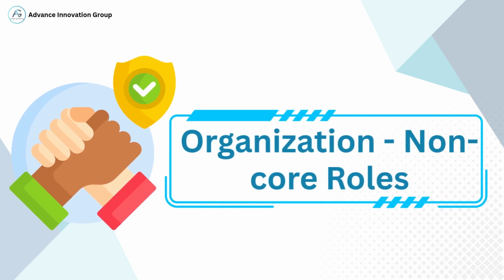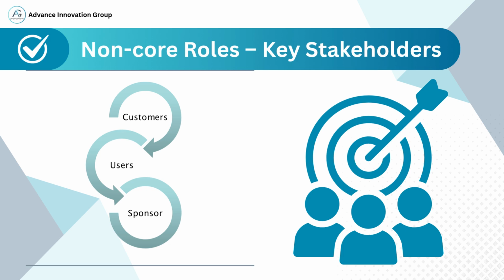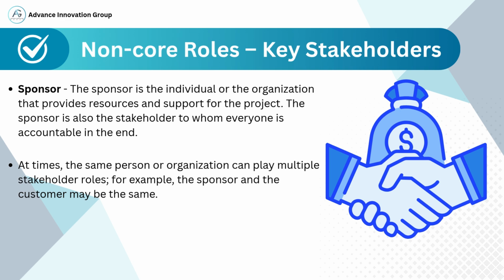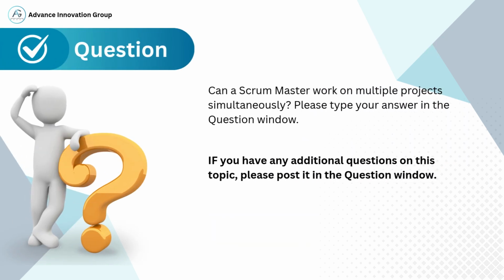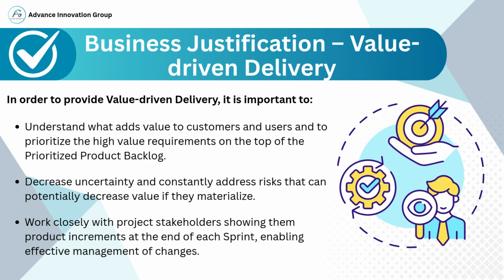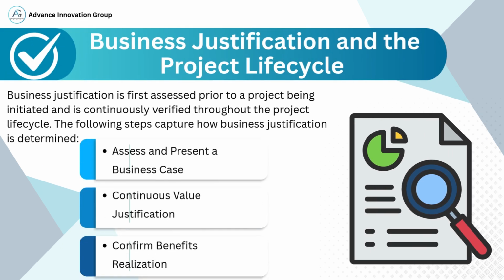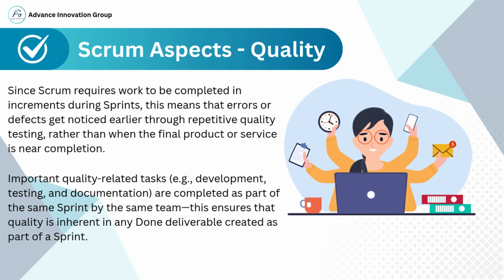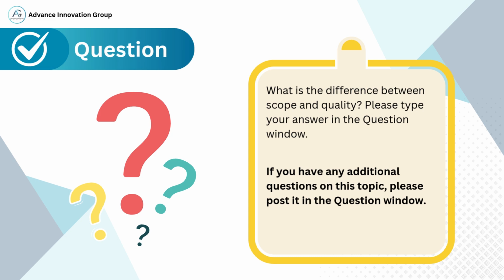Organization Non core Roles